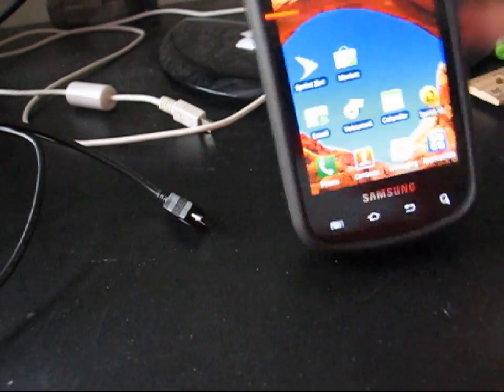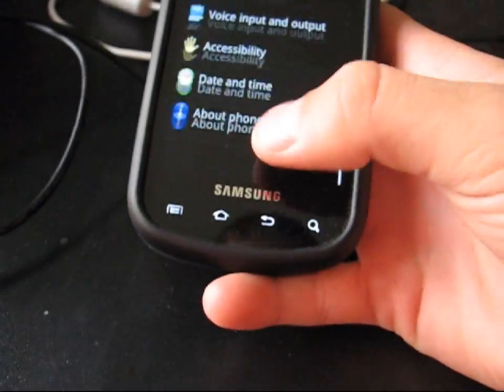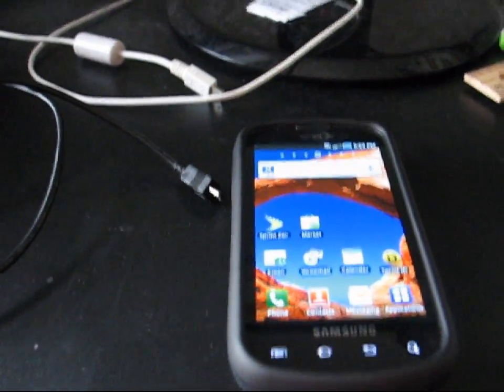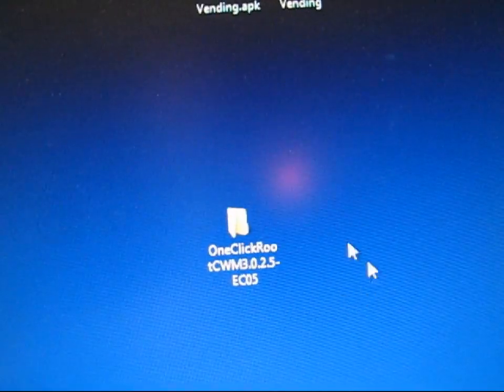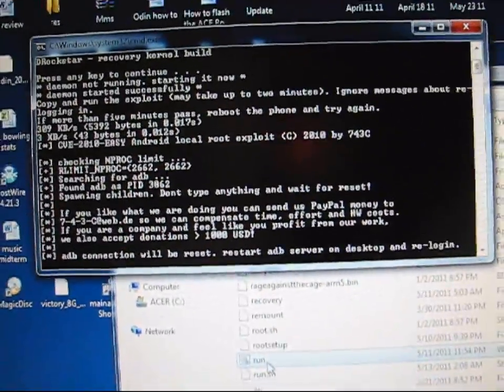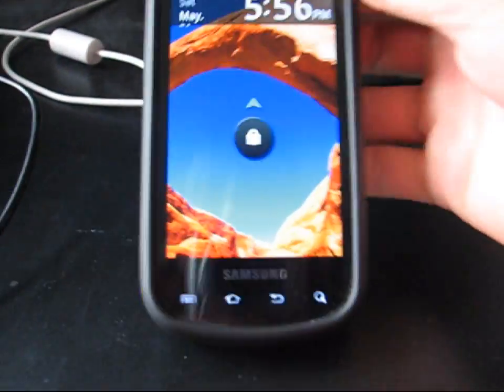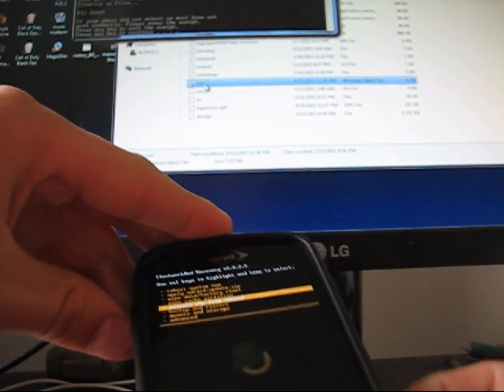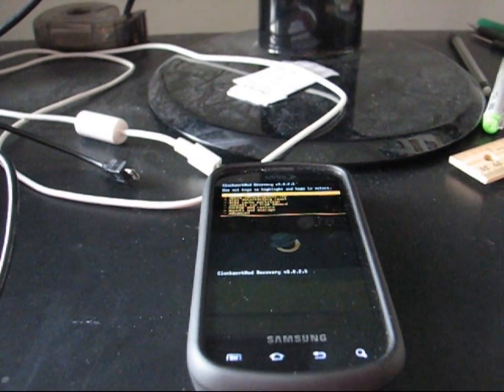How To root your Samsung Epic w/ one click root CWM 3.0.2.5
This video will show you how to root your samsung epic with one click root ClockworkMod 3.0.2.5. This method makes one click CWM 2.5.5 obsolete and you will not need to use this anymore. This method will keep you on the RFS Filesystem.

Links:
One Click Root CWM 3.0.2.5: